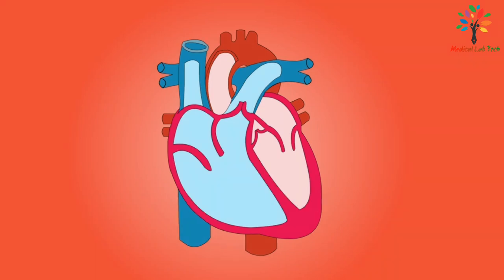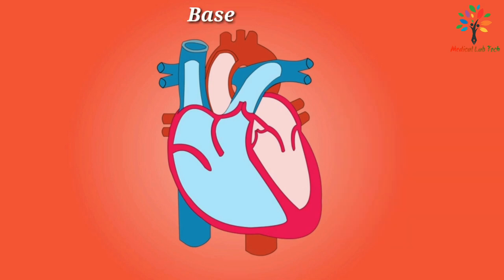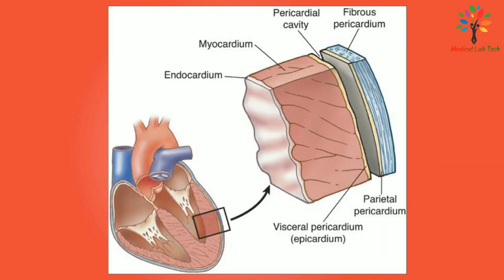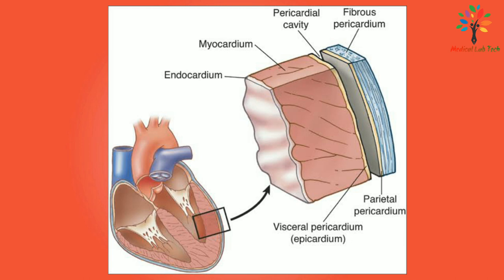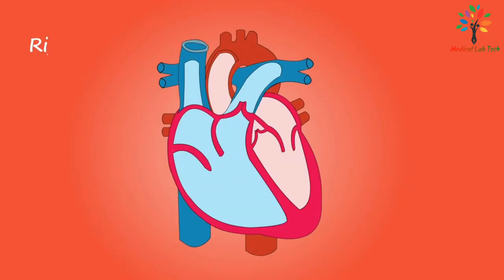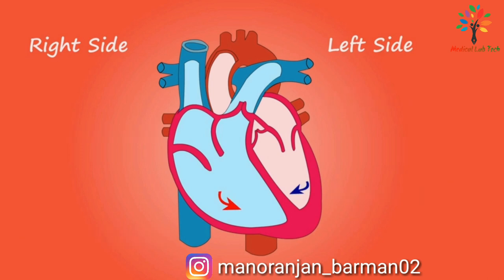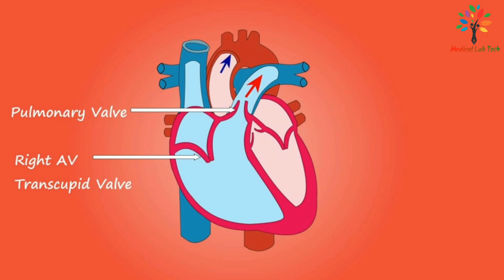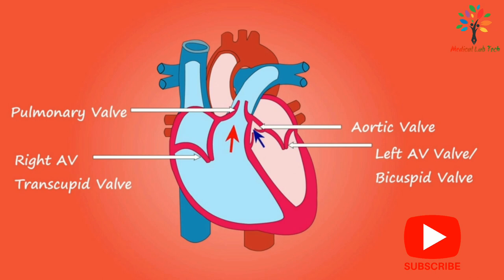Anatomy of heart in brief || Medical Lab Tech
This video explains the anatomy of heart in brief. The wall of the heart has three layers named as pericardium, myocardium and endocardium. Pericardium is the outer most layer again composed of two layers. The outer is the fibrous pericardium and inner is the serous pericardium. There is a fluid present in between the two membrane that is known as pericardial fluid. The midde layer is myocardium, mainly composed of a specialized muscle tissue called cardiac muscle which is involuntary. The inner layer is the endocardium which lines the inner part of the heart and valves. The heart is divided into Right side and left side by a septum myocardium covered withendocardium. The human heart has four chambers. Right atrium, right ventricle, left atrium and left ventricle. The valves of the heart are pulmonary valve, right atrioventricular valve or tricaspid valve, aortic valve and bicaspid valve or mitral valve.